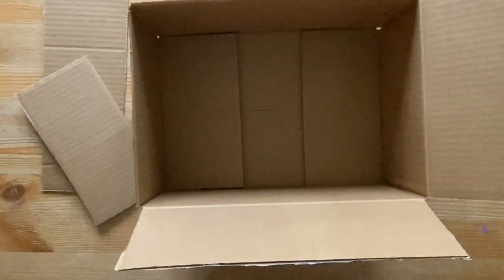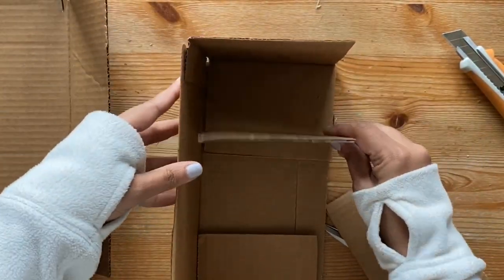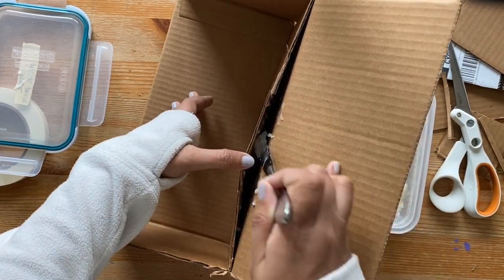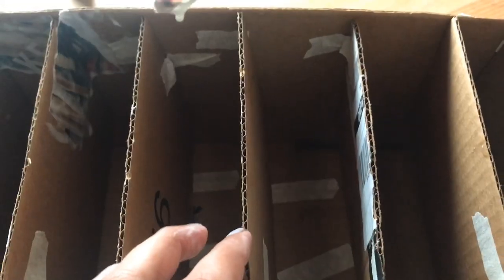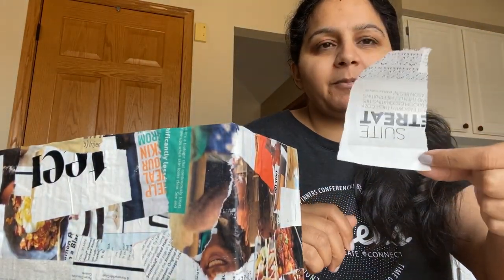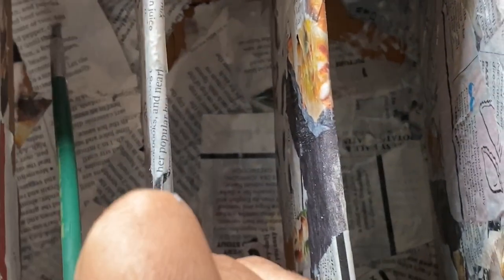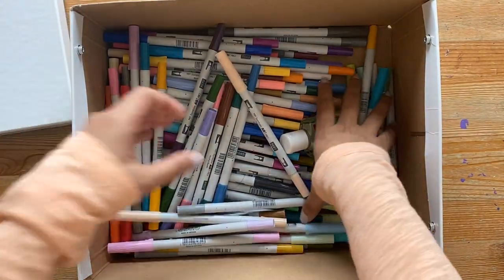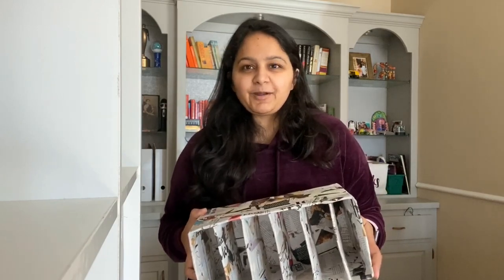Make your own marker storage using cardboard, recycled crafts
SHOP MY FAVE ART SUPPLIES:

Hello friends! Today I'm making my own marker organizer. All you need are a cardboard box, some magazines, glue and a pair of scissors. Let's get crafty!

Supplies used:
*Fiskars amplify scissors
*Box Cutters
*Paper masking tape
* Water Based Sealer